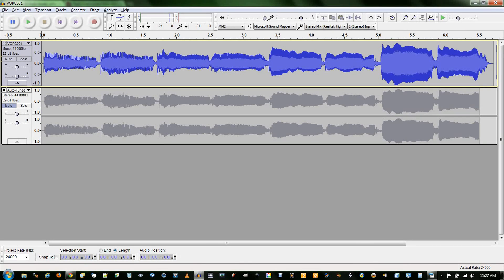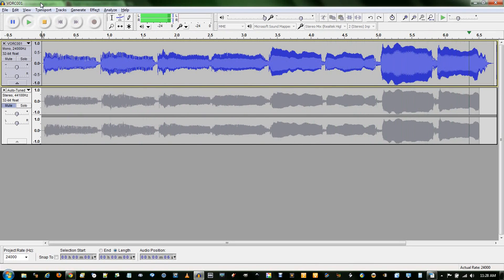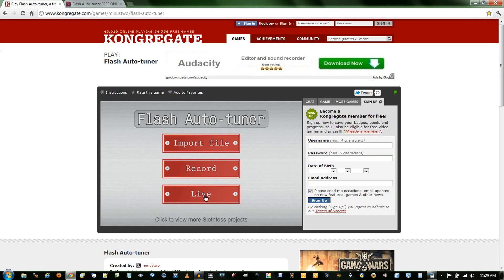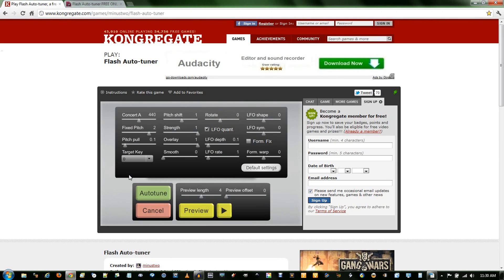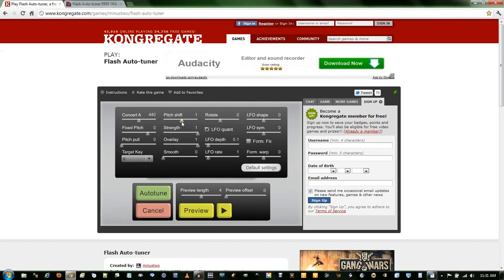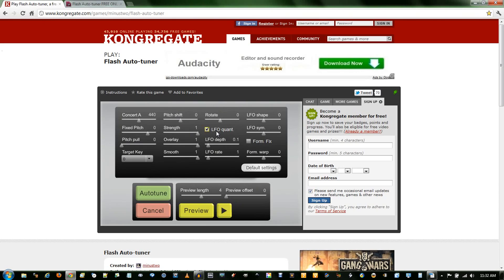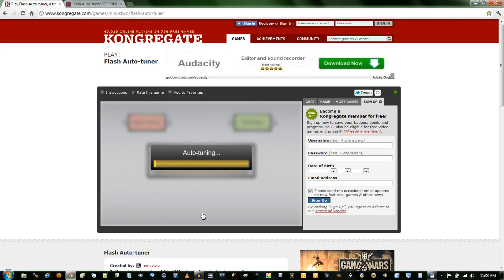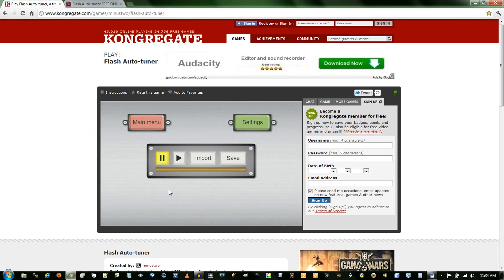FREE Online Auto-Tune (No Installation Needed!)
If you want to get the auto-tune pitch correction effect but don't want to buy the $600 Antares plug-in you can use this FREE online Flash auto-tuner. It is called a "game" but is actually a fully-functional pitch-correction app that works like the real thing.

The default settings are OK, but here are the ones I prefer:
Concert A: 440
Fixed Pitch: 0
Pitch pull: 0
Target Key: song-dependant
Pitch shift: 0
Strength: 1
Overlay: 1
Smooth: 1
Rotate: 0
LFO quant.: checked
LFO depth: 0.1
LFO rate: 1
LFO shape: 0
LFO sym.: 0
Form. Fix: unchecked
Form. wrap: 0